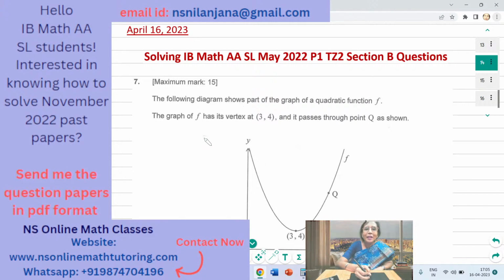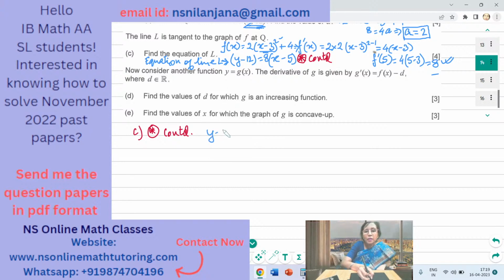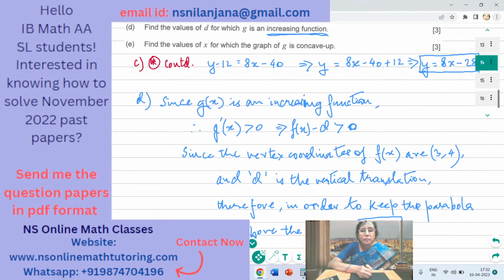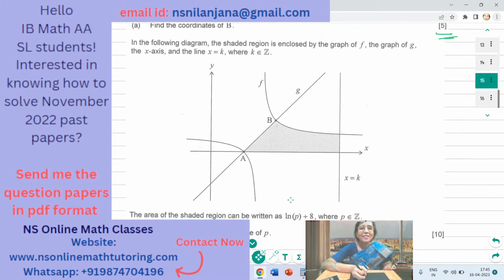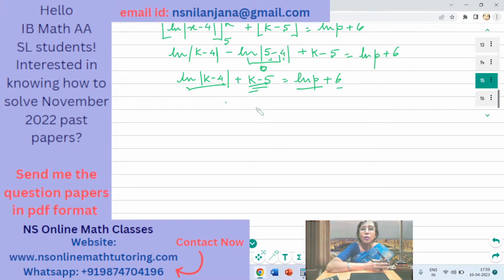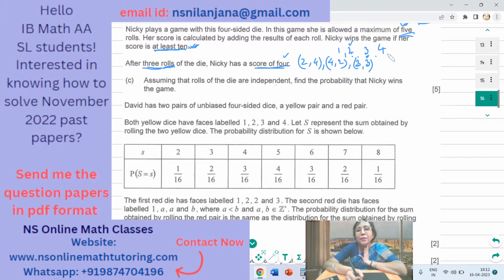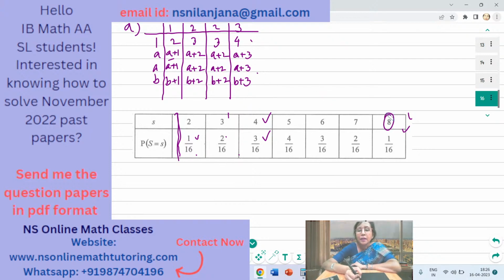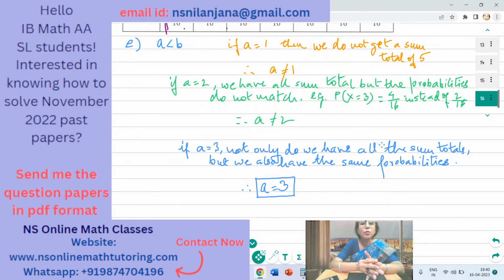Solving IBDP Math AA SL May 2022 P1 TZ2 Section B questions | NS Online Math Classes Live Sessions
Today, we are solving the IB Math AA SL May 2022 Paper 1 Time Zone 2 Section B questions. We start at 5:00 pm IST. NS Online Math Classes is solving IB Math AA SL past papers in live sessions for helping students.
NS Online Math Classes is having Live Sessions every Saturday and Sunday on IBDP Math AA SL past papers. The Saturdays' sessions are from 7:30 pm IST and the Sundays' sessions are from 5:00 pm IST. Section A questions are solved every Saturday and the section B questions of the same paper are solved on Sunday of the same week. These sessions are meant for every IBDP Math AA SL student and for every other Math lover.

At 0:04:45 minutes Question 7b) (i) explained and solved.
At 0:06:09 minutes Question 7b) (ii) explained and solved.
At 0:15:14 minutes Question 7d) explained and solved.
At 0:26:46 minutes Question 7e) explained and solved.
At 1:14:06 minutes Question 9d) explained and solved.
At 1:22:00 minutes Question 9e) explained and solved.

Please feel free to write to me in the comment area, about your doubts.